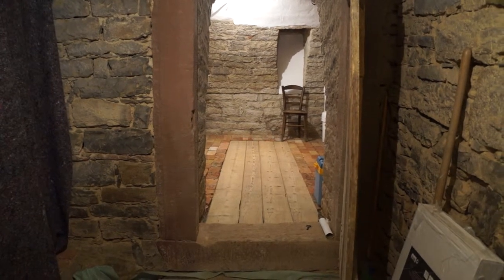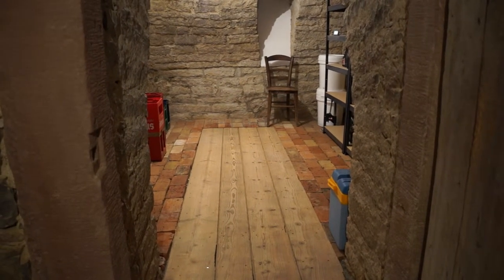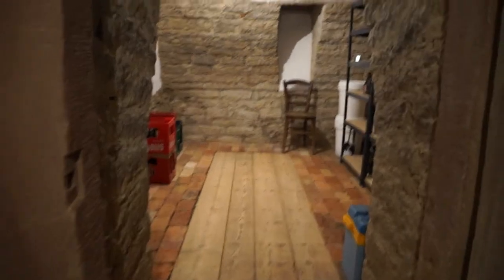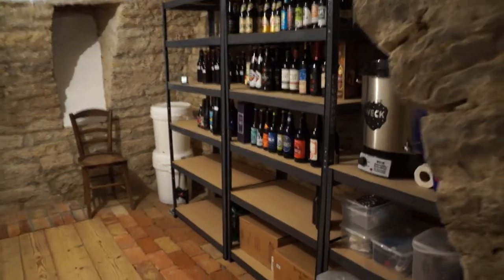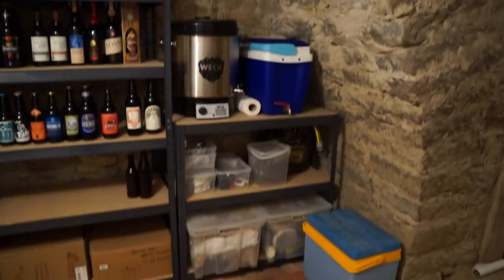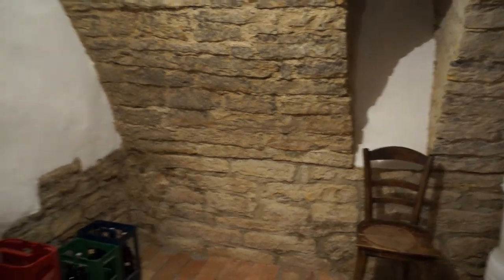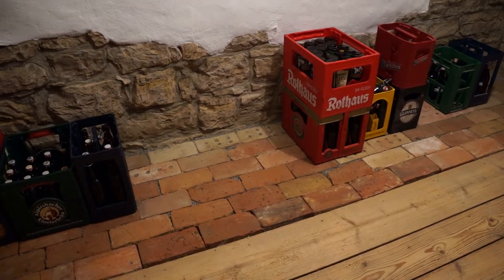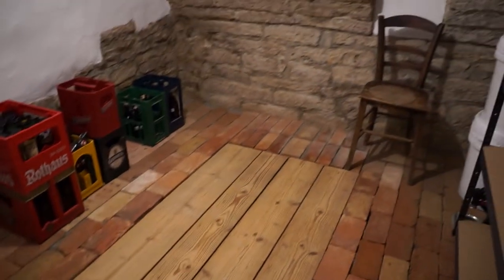The Bauernhaus 2015-08-08: The Bierkeller Part 5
And it's done! Have a look at the accompanying blog post for details. All that remains is to fill it up!